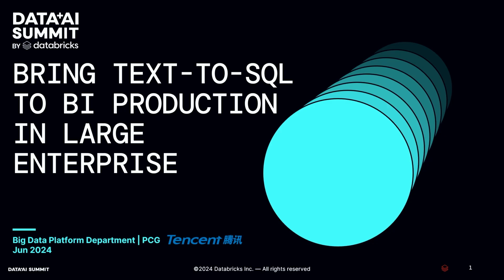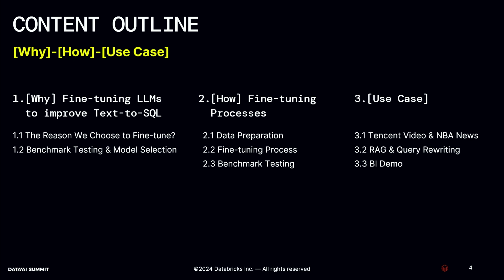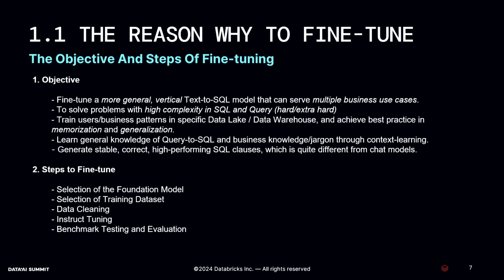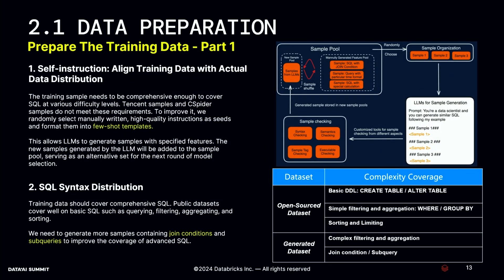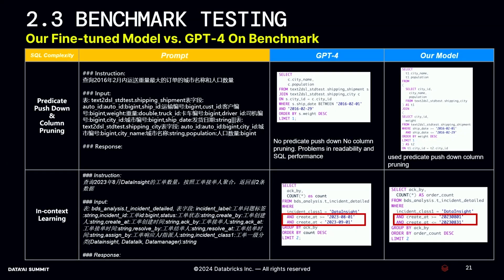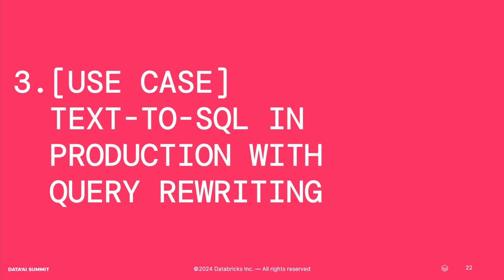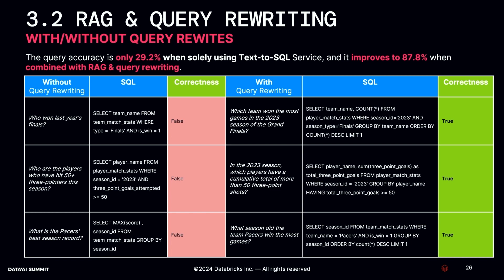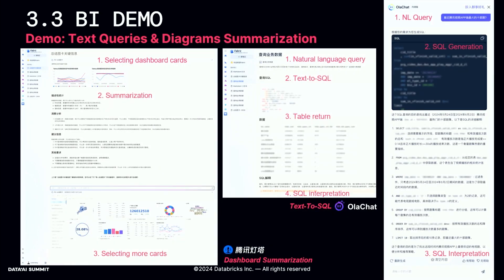Bring Text-to-SQL to BI Production in Large Enterprise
Text-to-SQL is available in many frameworks and tools with fine-tuning and prompt engineering under the hood. This talk attempts to bridge the gap between Text-to-SQL tools and querying with natural language for data engineers/scientists and non-technical users in large enterprises like Tencent. After a comprehensive quantitative comparison, we chose WizardCoder-34B as the foundational model for fine-tuning. We developed a training instruction set with two primary goals: 1. query pattern and syntax coverage and 2. representing how business context is referenced, especially for multi-table queries.   We also pay special attention to optimizing the performance and cost of the inference process. Our final model is evaluated with GPT4 using the BIRD benchmark and a test set of complex real-life queries at Tencent. While the specialized model is not as capable of dealing with ambiguous expressions of query intentions, it performs better (accurately) than GPT4 when requiring table joins.

Talk By: Hehuan Liu, Algorithm and Data Scientist, Tencent  ; Kun Cheng, Product Manager, Tencent